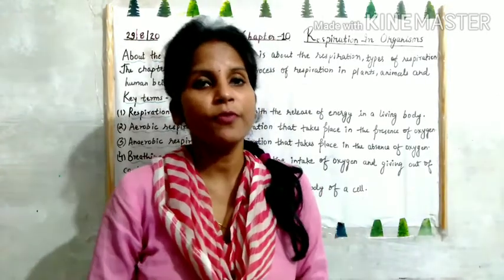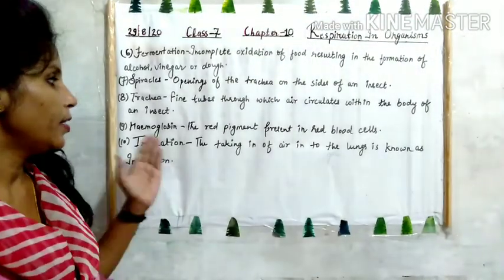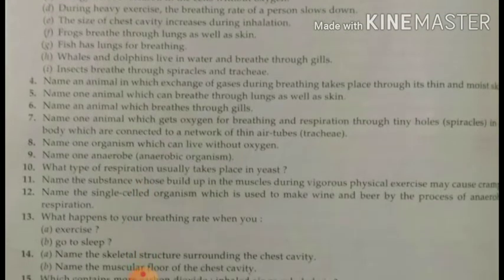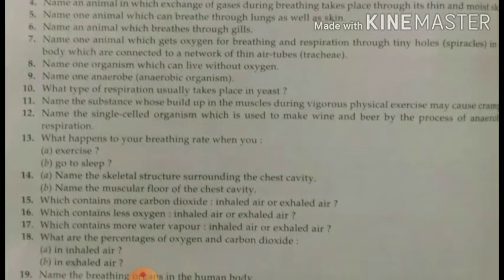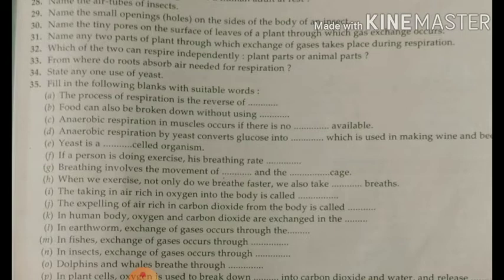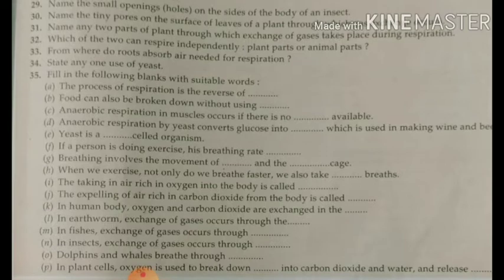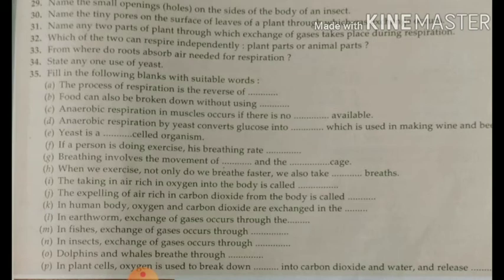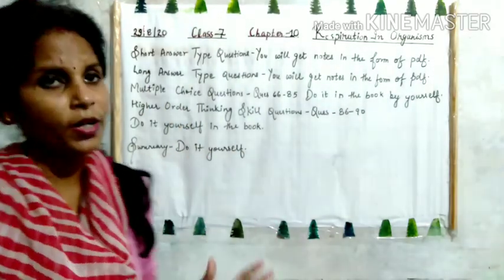Respiration in Organisms/Chapter-10 (Exercise Discussion)/Class-7/Sciece